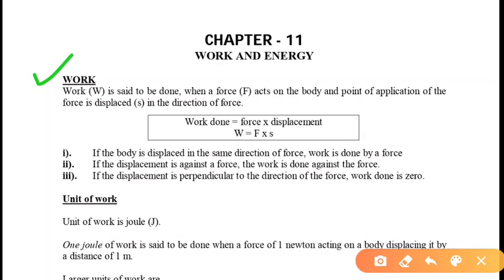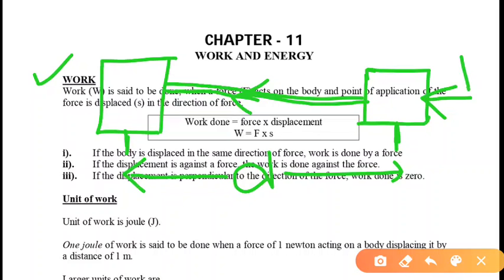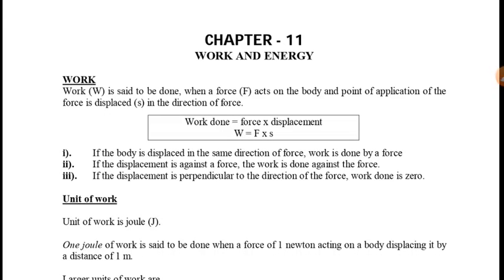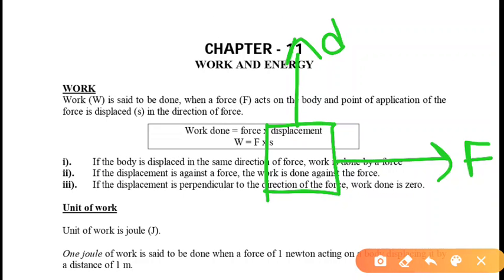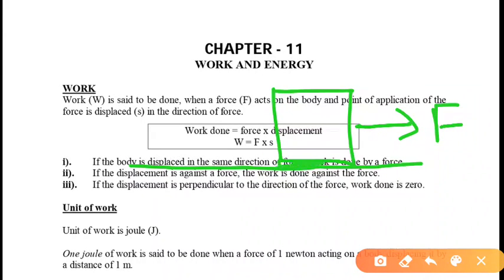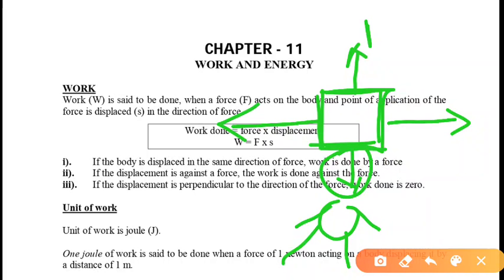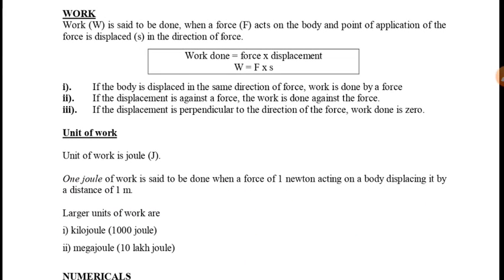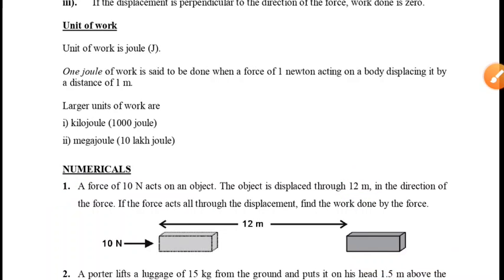Work and energy chapter 11 part 1